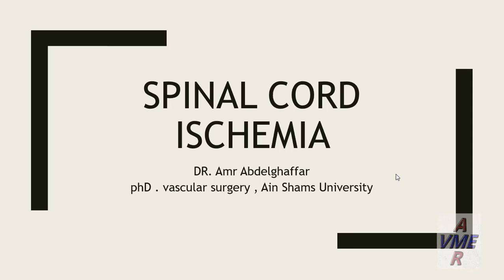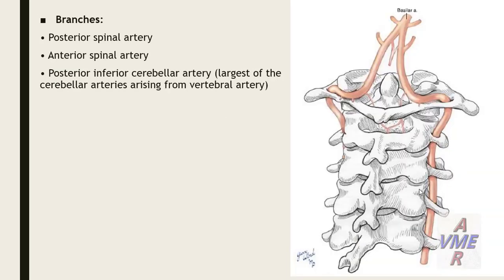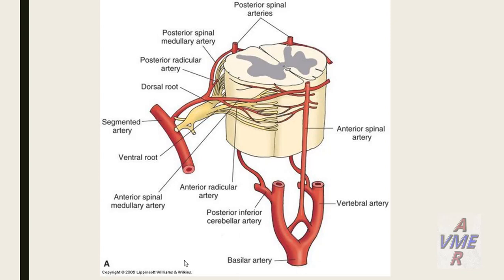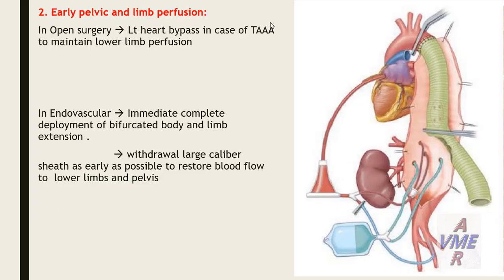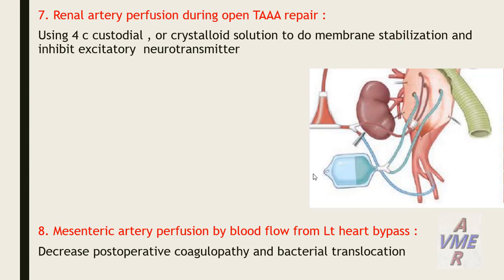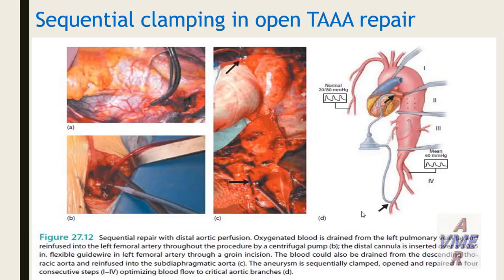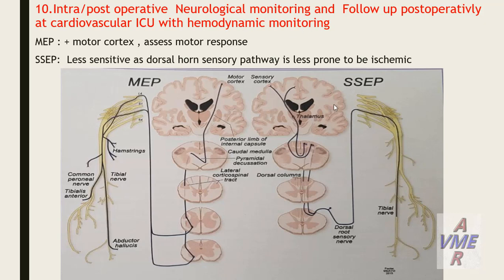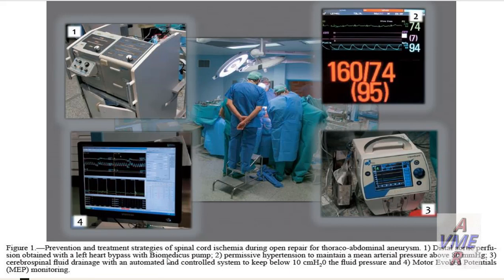spinal cord ischemia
spinal cord ischemia protection , 10 points for protection.